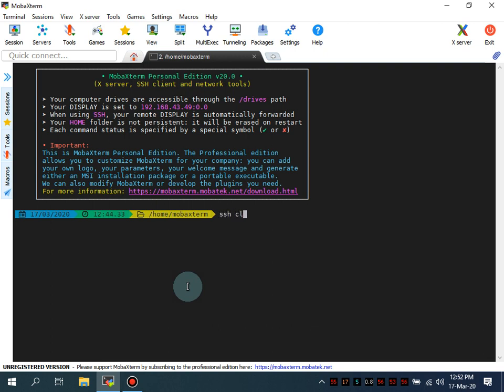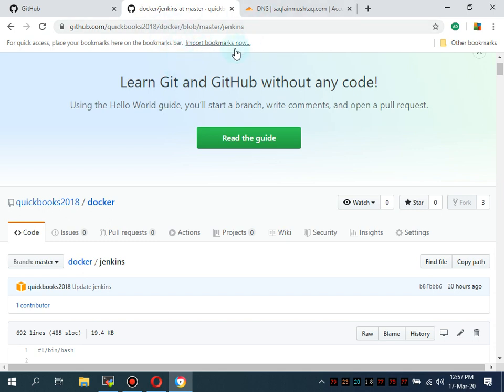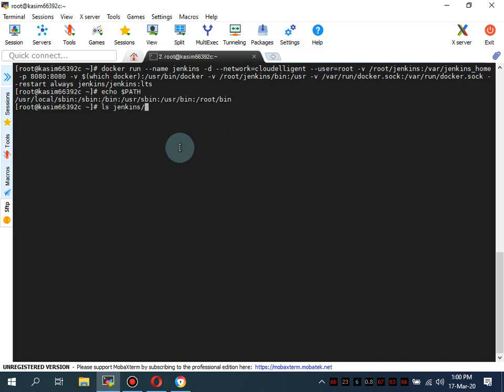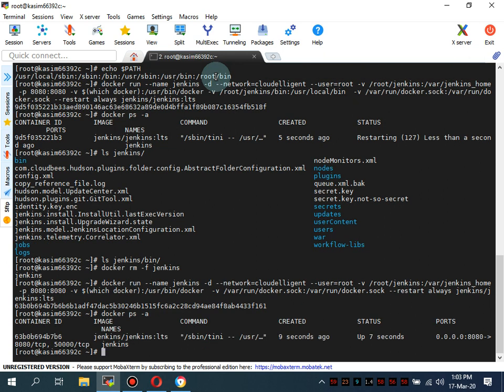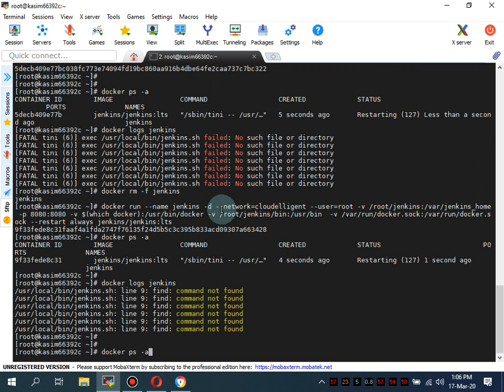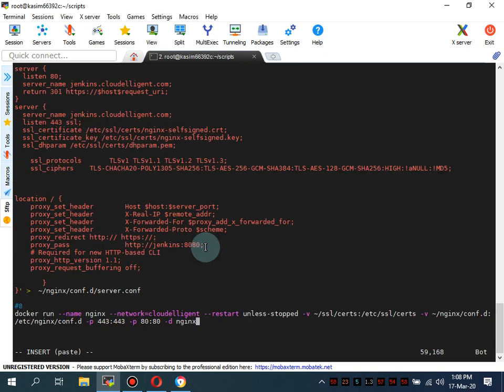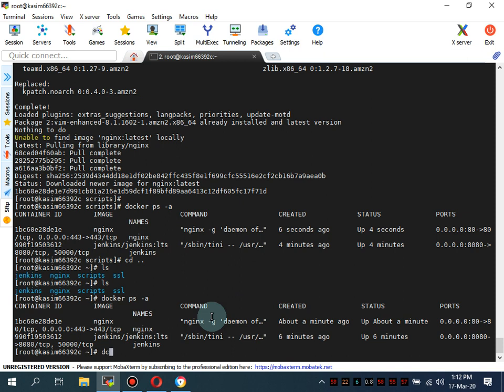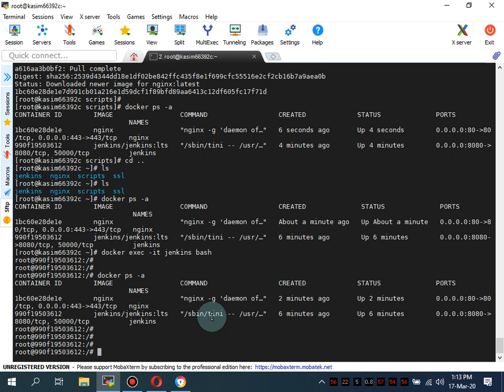Jenkins CI/CD Integration in Docker with Kubernetes - Part 2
Welcome back to the second part of our series, 'Jenkins CI/CD Integration in Docker with Kubernetes'. In this tutorial, we will cover everything you need to know about setting up Nginx and HTTPS for your CI/CD pipelines. Learn how to streamline your DevOps processes using Jenkins, Docker, and Kubernetes together.